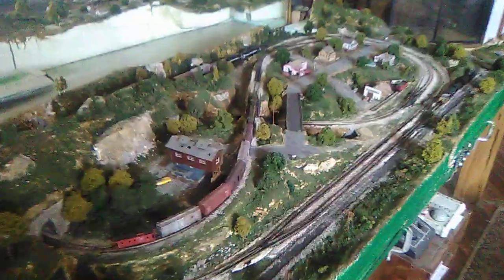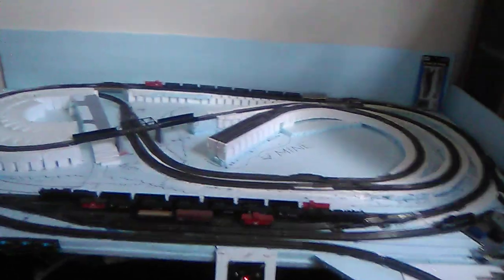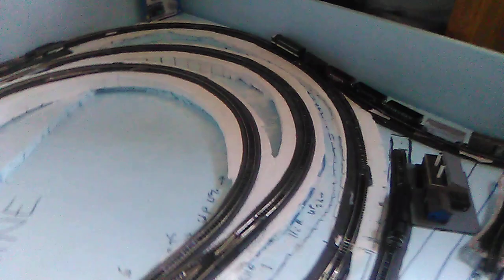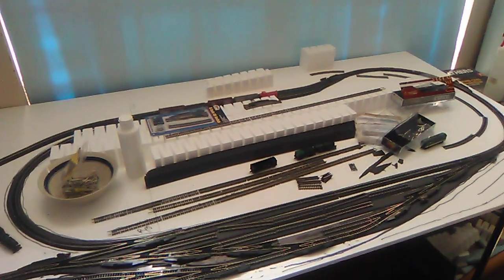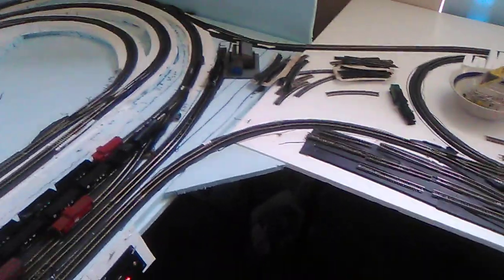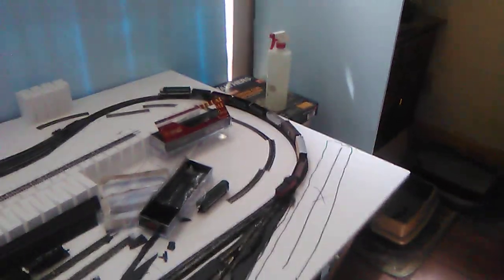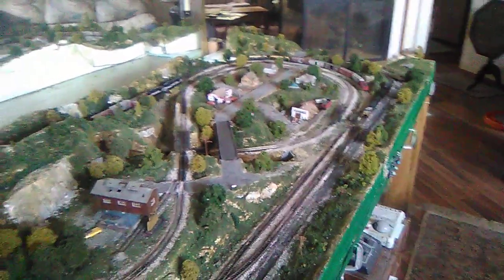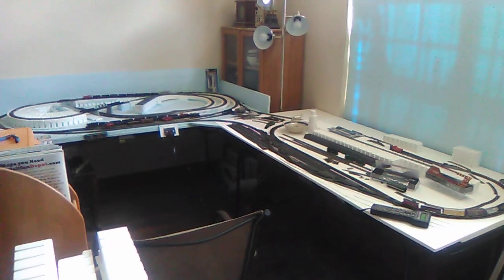Scenic Ridge layout for sale...Here's why:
Last summer I started work on a new layout based on the Scenic Ridge track plan with more changes to improve operation.  Now I've moved the new layout in progress to a different location that makes expansion possible.  If you're in west central Florida and interested in acquiring my old Scenic Ridge layout, let me know!